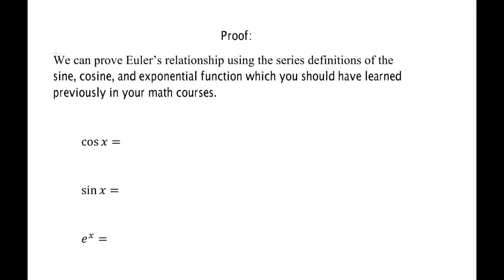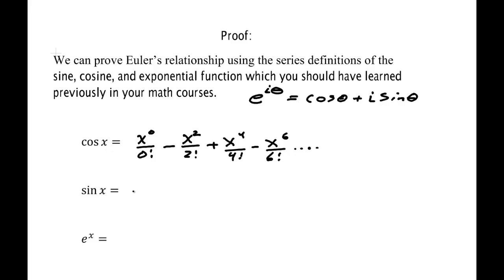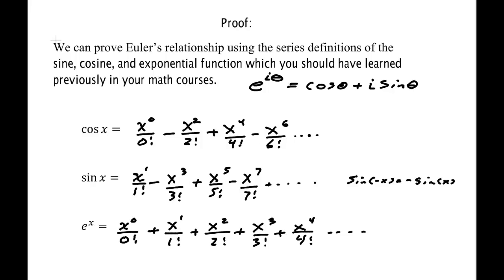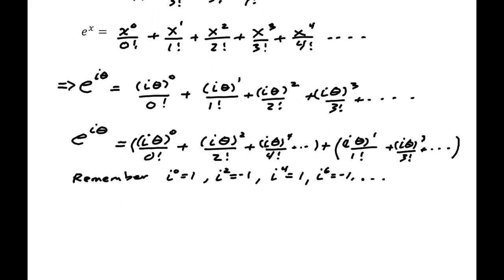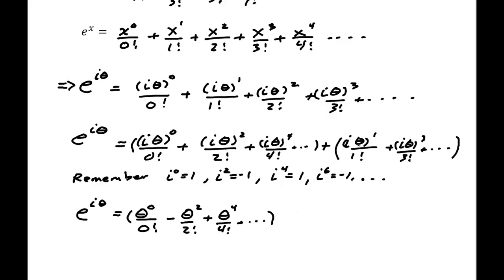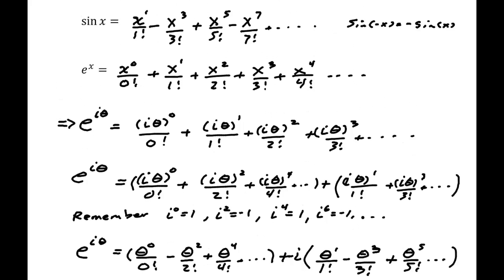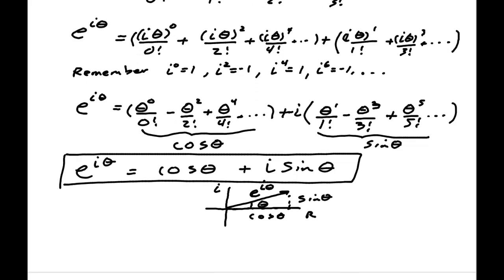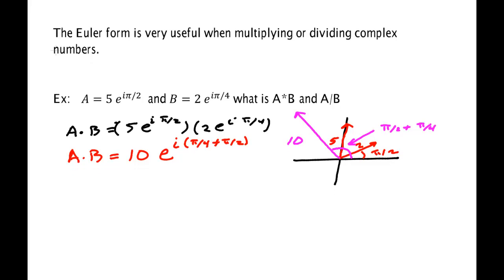Complex Numbers Part 2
Complex Numbers in Euler Form